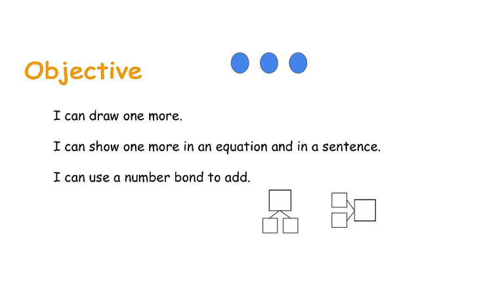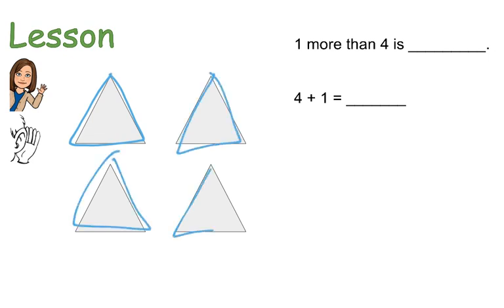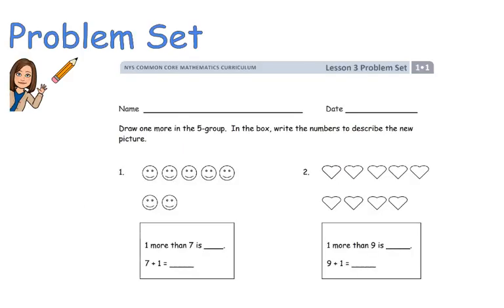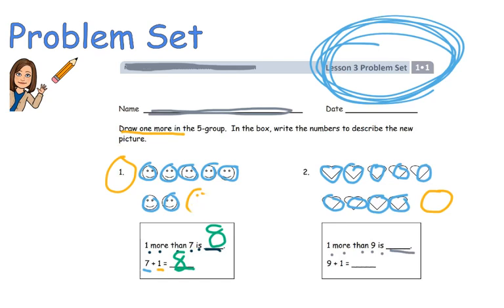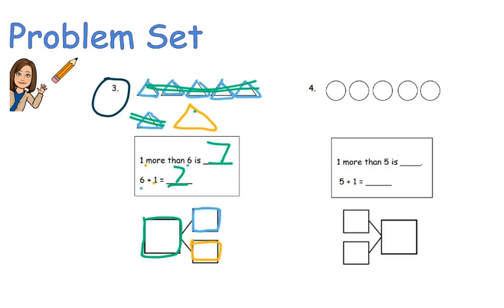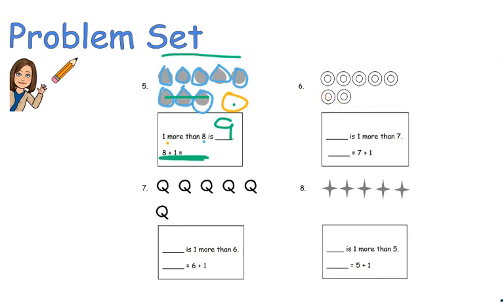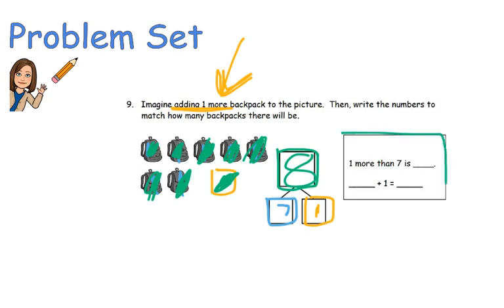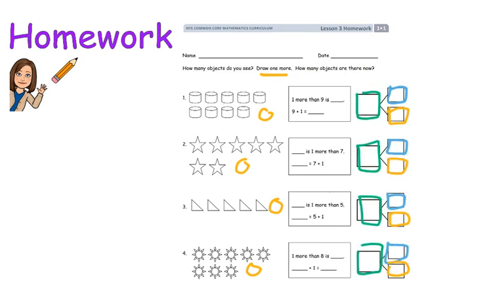Math Module 1 Lesson 3